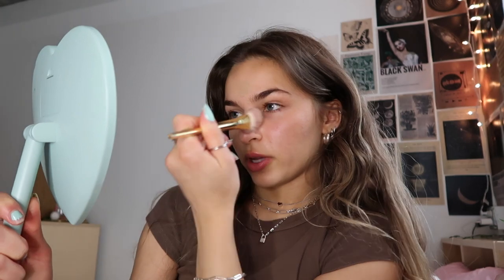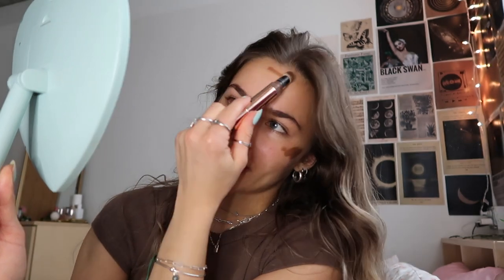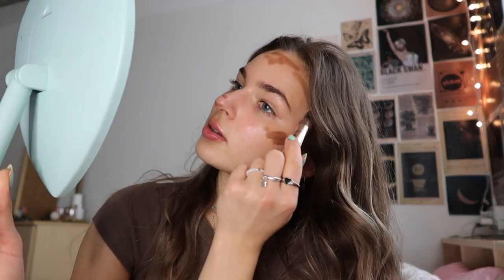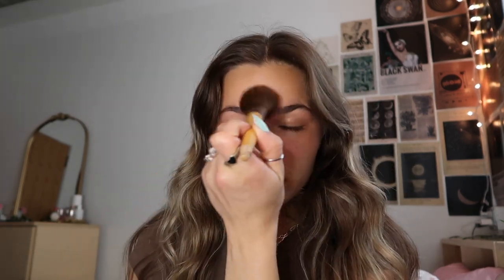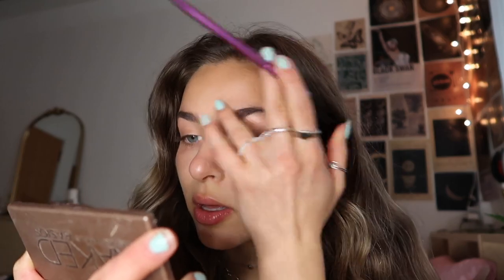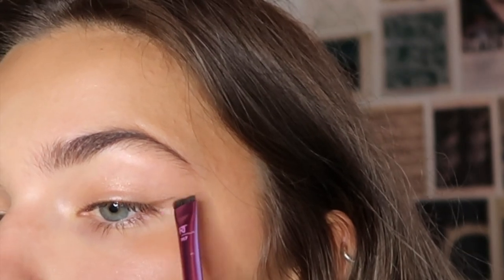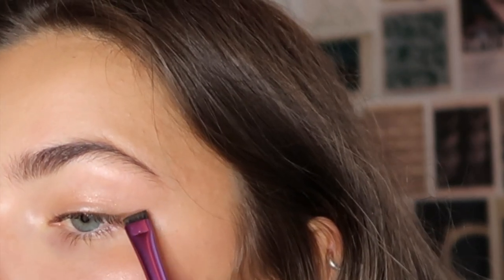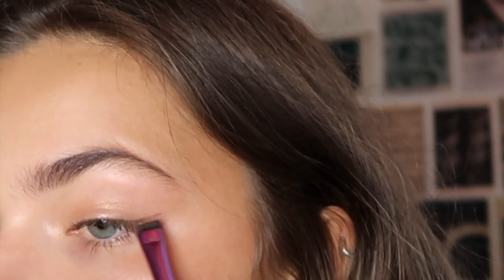everyday bronzed & glowy makeup routine 🌟 chit chat grwm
socials:

sophiediloreto on everything except instagram which is sophiediloreto_ 🤍🤍

222